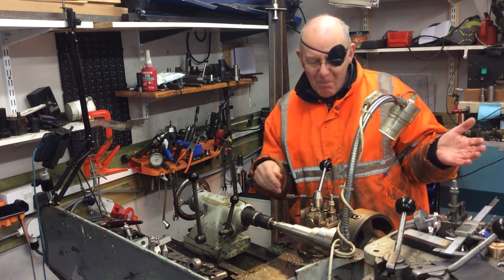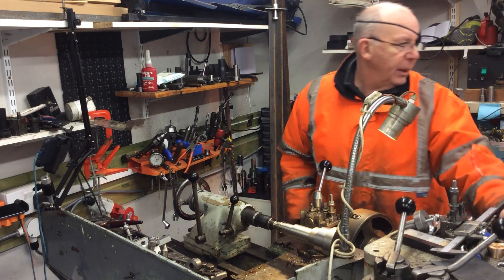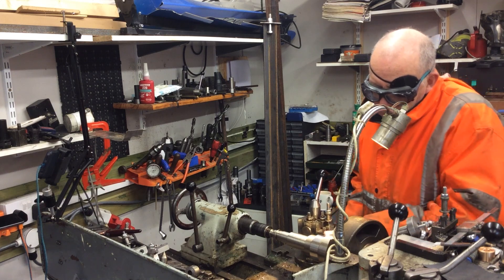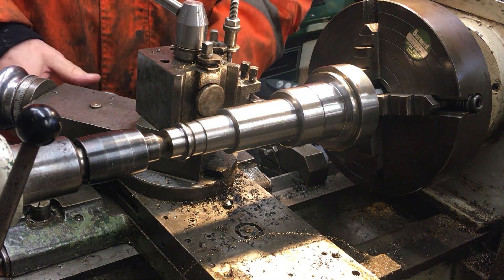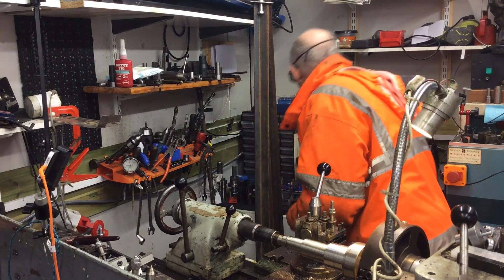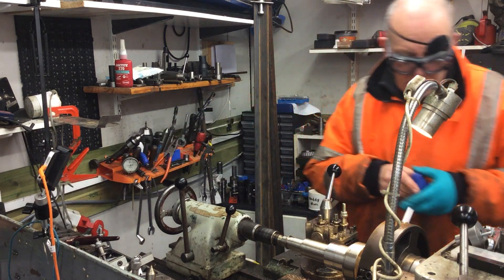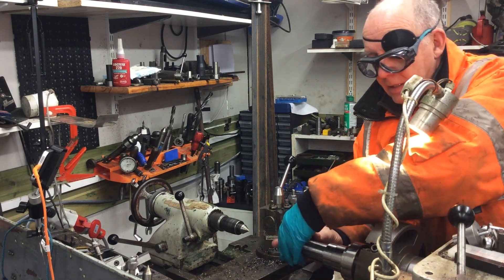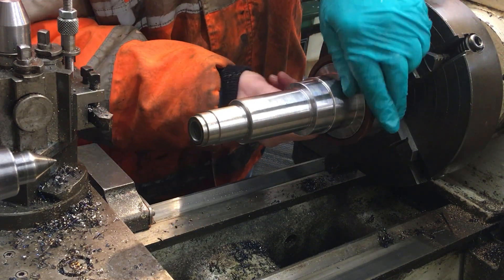Dads Shed 11 - finish turning of the Vertical Head main spindle.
The next stage of the vertical head - the finish turning of the outside of the spindle to take the bearings.
Turned using an INT 30 fixture to ensure the bearing sits on a surface concentric to the taper in the spindle bore